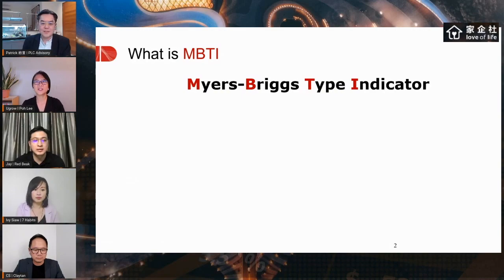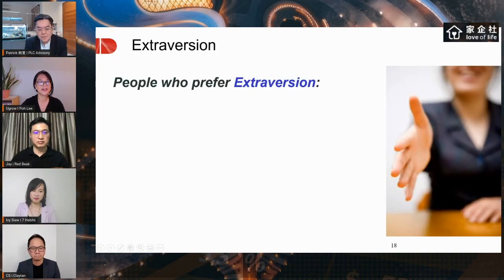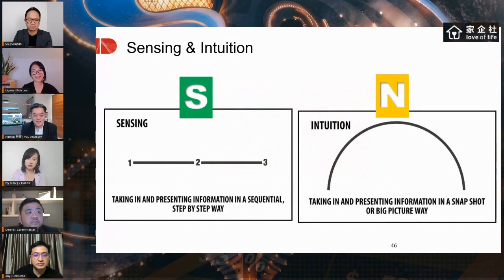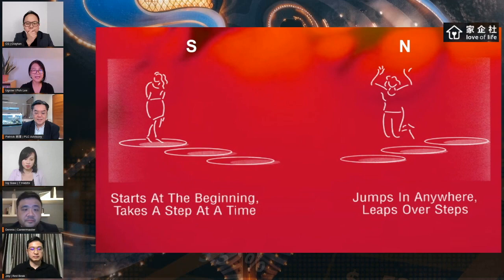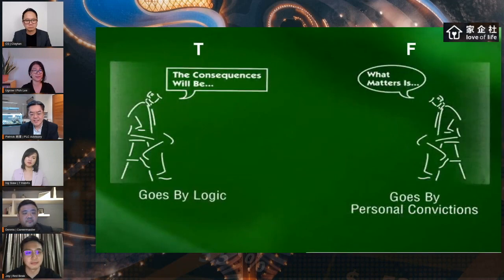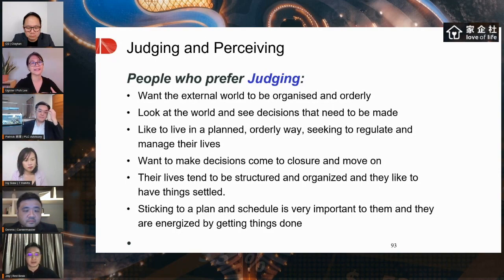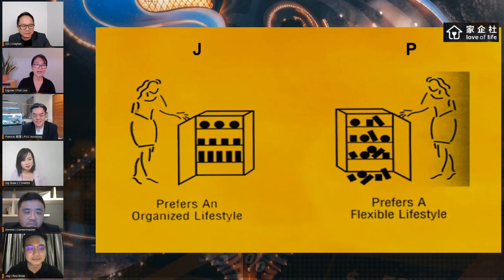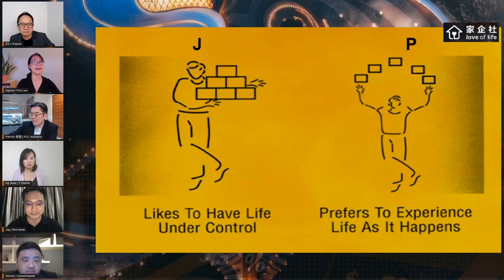MBTi by Poh Lee